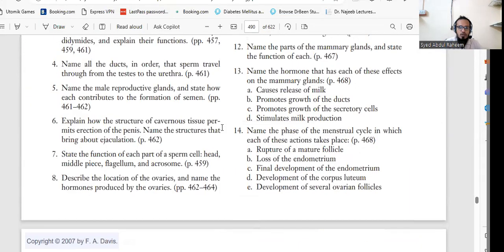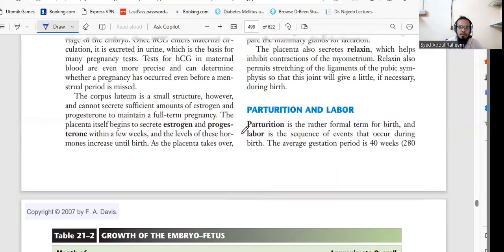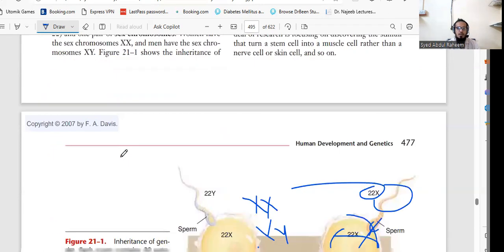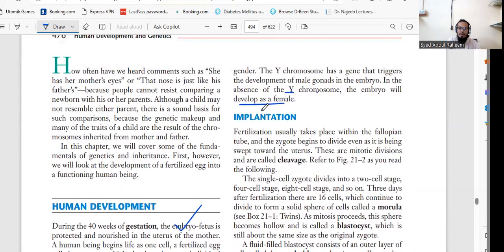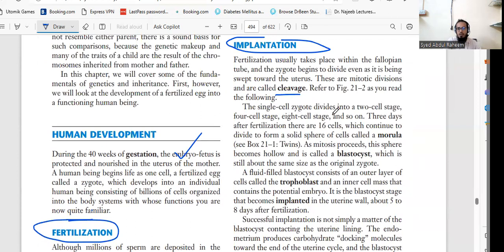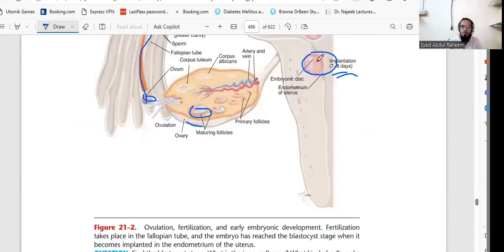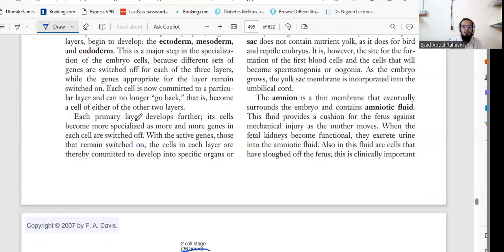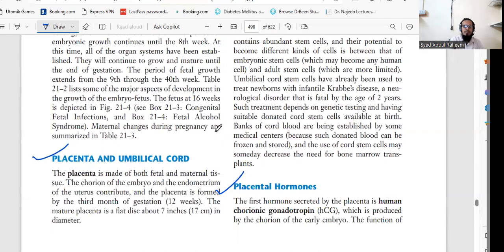human development p 1